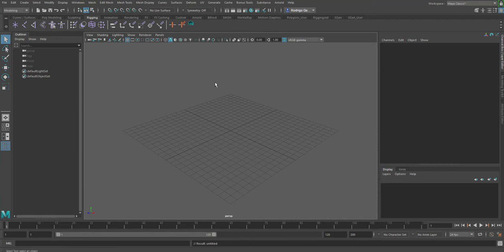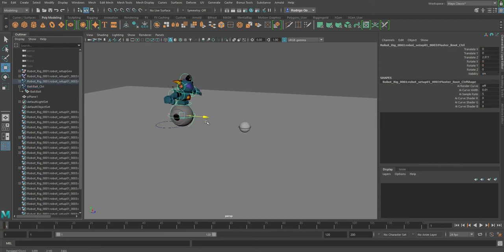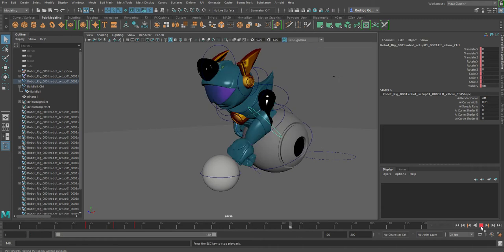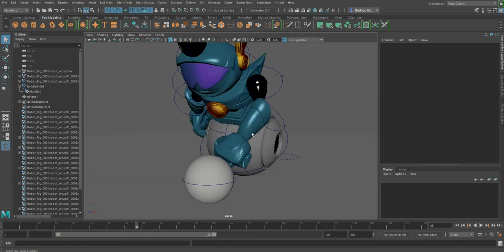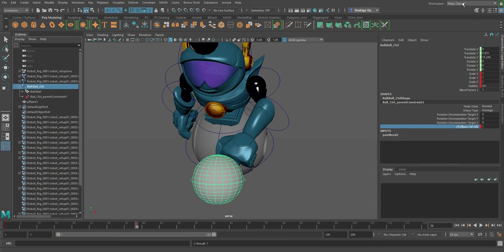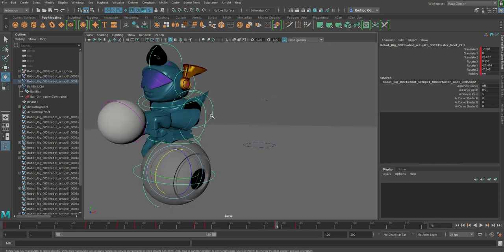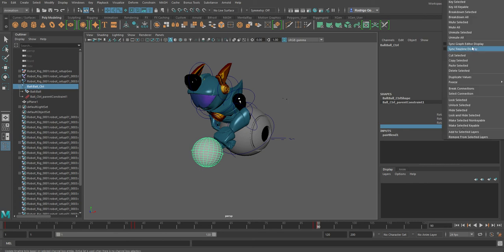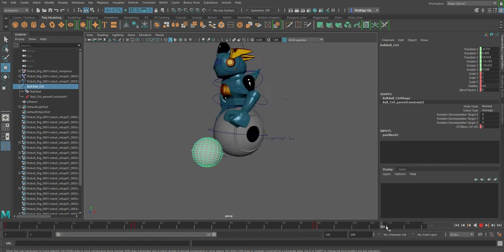Basic Contrain movie